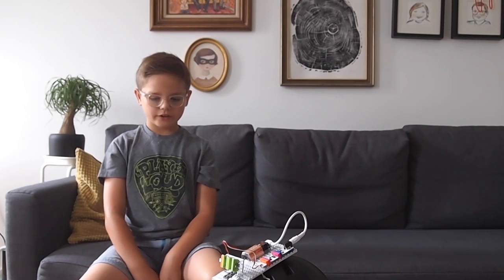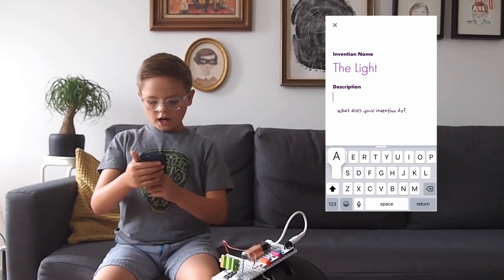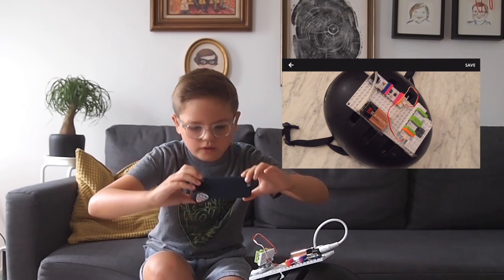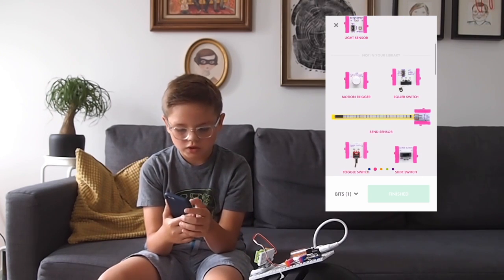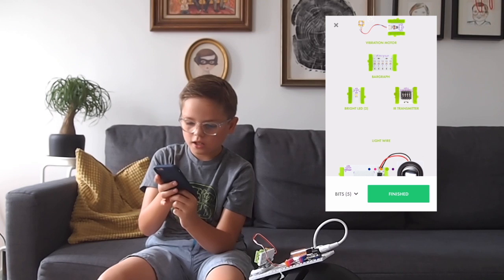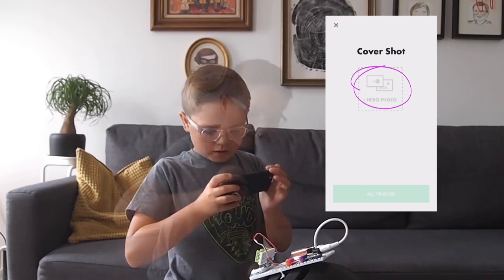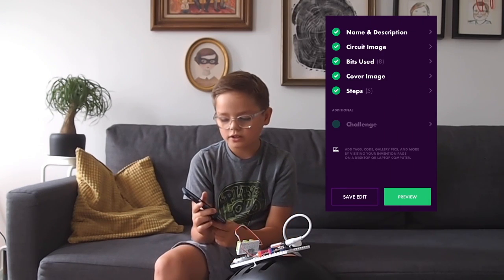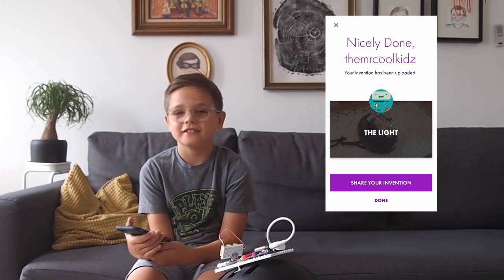Invention Uploader: How to add videos to the littleBits app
You can do it in a snap!